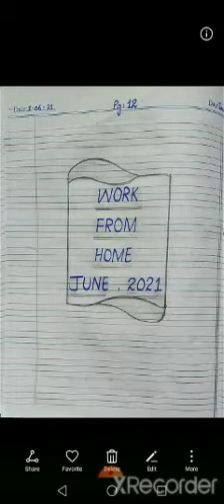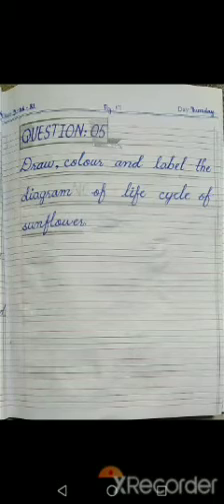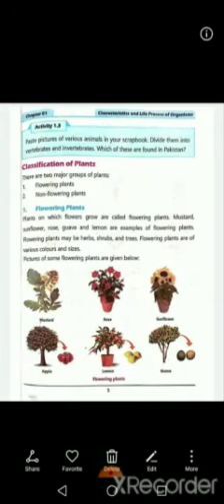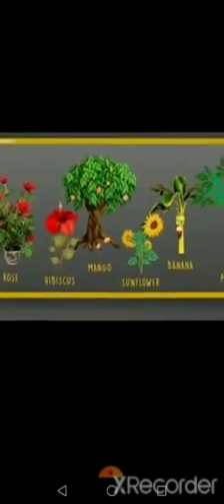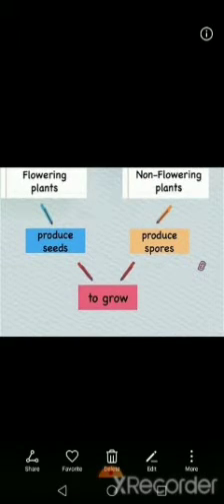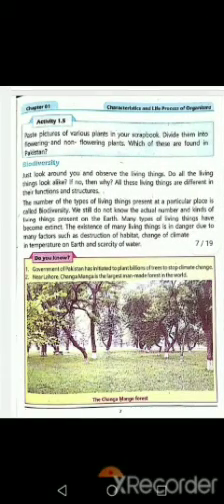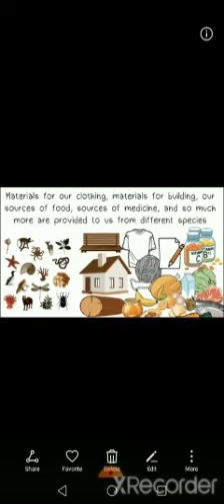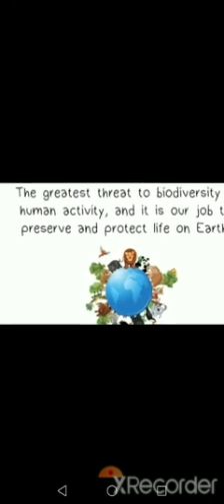Summary of Science Lecture Class 4 PMGHS-II 01.06.2021